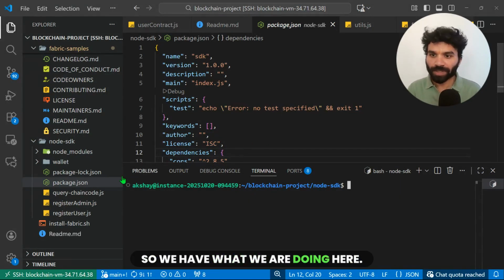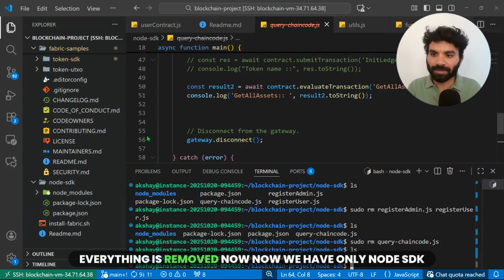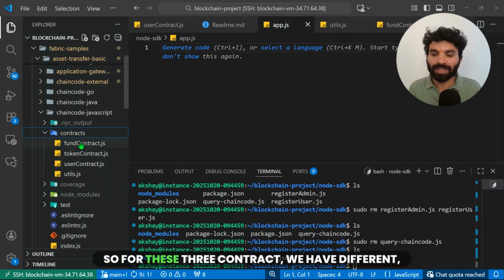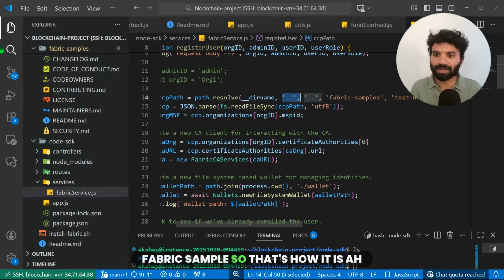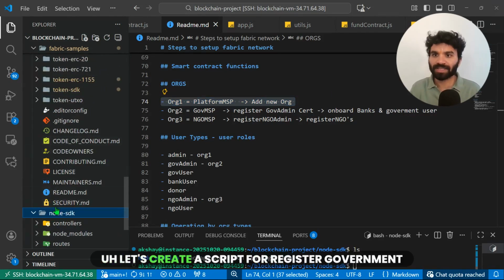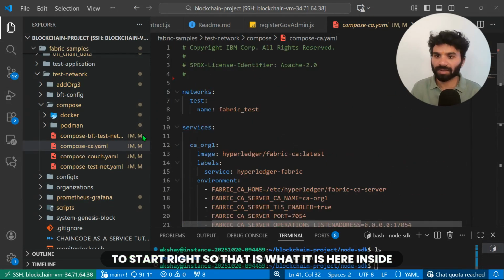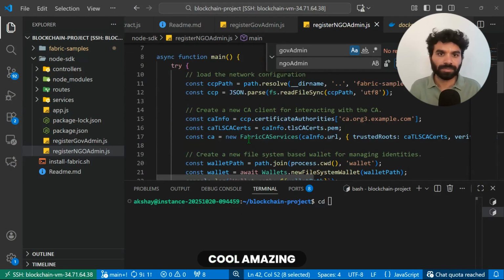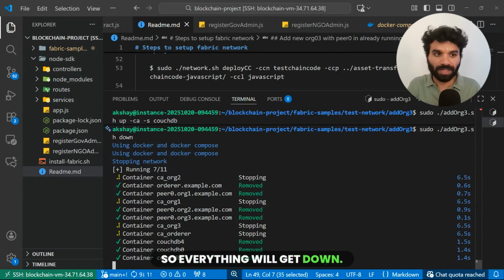Hyperledger Fabric Node SDK Setup & Admin Registration - Chapter 13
In this chapter, we set up the Node.js SDK for our Hyperledger Fabric project and prepare it for interacting with the deployed chaincode. We remove old scripts, clean the wallet, create a proper folder structure, and build fresh admin registration scripts for Government (Org2) and NGO (Org3). Finally, we start the network, add Org3, and test our setup.
Topics Covered:
• Cleaning old Node SDK files (wallet, scripts)
• Creating app.js, routes, controllers, services
• Writing fabricService.js for registering users/admins
• Creating Government Admin & NGO Admin certificates
• Starting Fabric network & adding Org3
• Fixing common "peer failed to join channel" issue

💡💡Resources ✅✅

❤️❤️Timeline - Topic Covered 🚀❤️

00:00 – Introduction: Chaincode completed, starting Node SDK setup
00:20 – Cleaning old scripts & wallet folders
01:00 – Removing registerAdmin, registerUser & query scripts
01:30 – Deleting wallet using sudo
02:00 – Creating fresh file structure (app.js, routes, controllers, services)
03:20 – Reviewing smart contract folders (User, Fund, Token)
03:50 – Creating fabricService.js (invoke/register helpers)
04:40 – Writing registerUser logic (orgID, adminID, userRole)
06:20 – Creating admin registration script for Government (Org2)
07:40 – Understanding CA admin credentials (admin / adminpw)
09:00 – Creating NGO Admin registration script (Org3)
10:30 – Starting Fabric network on GCP VM
11:30 – Verifying network, containers, and CA services
12:20 – Adding Org3 to the network (addOrg3.sh)
13:00 – Fixing peer join error (restart network → run again)
13:40 – Summary & next steps

SEO: blockchain, web3, crypto, blockchain technology, cryptocurrency, decentralization, blockchain explained, web3 podcast, blockchain podcast, crypto podcast, soulbound token, soulbound token explained, cbdc, cbdc explained, central bank digital currency, blockchain and ai, blockchain interoperability, tokenization, real world asset tokenization, defi, defi regulation, smart contracts, ethereum, layer 2 blockchain, optimistic rollup, zk rollup, blockchain scalability, blockchain india, web3 india, blockchain startups, blockchain regulation, crypto regulation, blockchain legal, blockchain compliance, blockchain use cases, token economy, blockchain future, blockchain 2025, launch your own token, web3 identity, blockchain infrastructure, blockchain innovation, blockchain adoption

❤️🚀 Social Handle❤️🌐